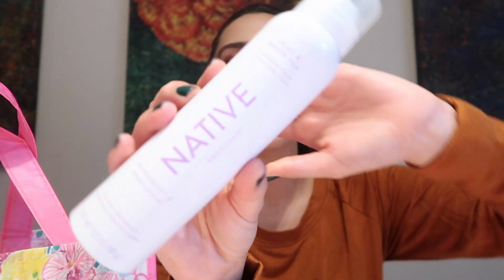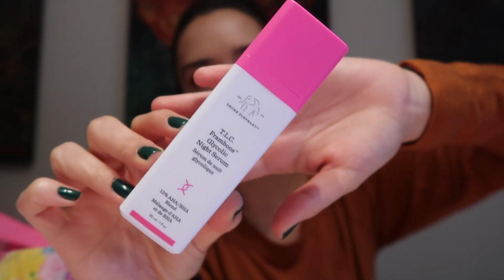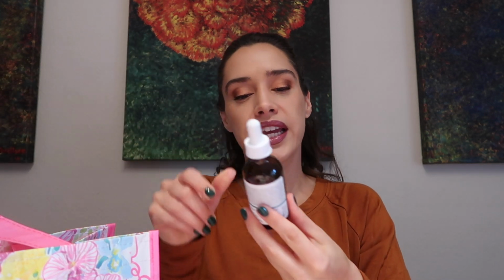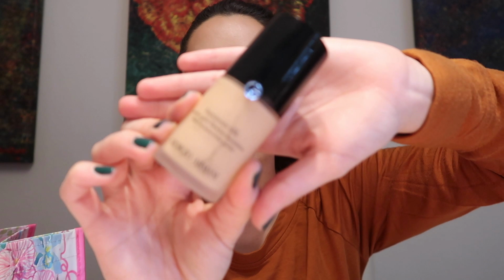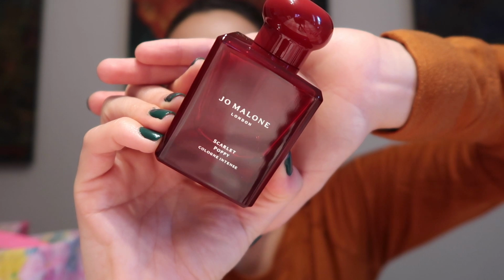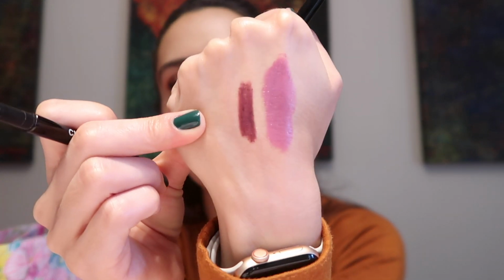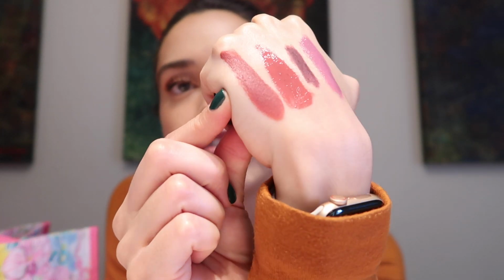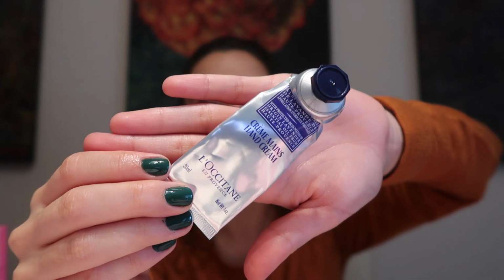November Monthly Empties 2023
Lips: NARS Crayon— Manea
NARS Lipgloss— Tua Motu

Nails: Essie: Going Incognito

Face:
Foundation: Chanel Vitalumiere Aqua- B30
Setting Powder: Chanel Natural Finish Powder— 20 Claire
Clarins Bronzer: Sunkissed
Blush: Guerlain Meteorites— Goldenland
Highlighter: Chanel 20 Warm Gold
Eyes:
Eyeshadow Primer: Urban Decay Anti-Aging Primer Potion
Eyeshadow Palette: ColorPop Take Me Home Palette: French Kiss (all over lid), Side Tracked (crease shade) and Popular Demand (outer corner shade).
Mascara: Tower28— Jet
Eyeliner: Chanel Liquid Eyeliner— 36 Prune Intense (upper lash line)
Brows: Kosas Brow Gel— Medium Brown
Skin Type: Combination/Oily- blemish & milia prone
Skin Tone: Light with a Neutral undertone

All of the opinions in my videos are 100% my own. All products mentioned in this video were purchased by me.